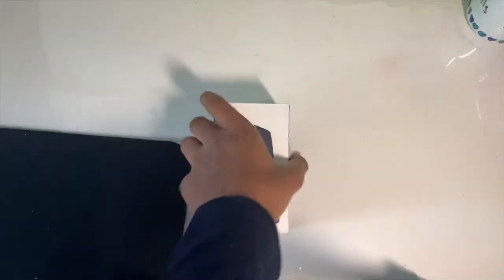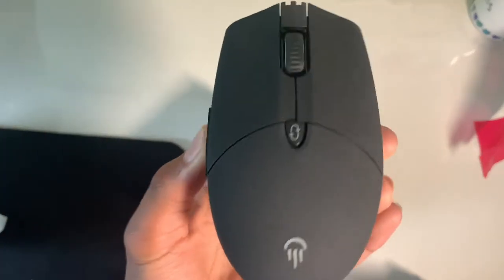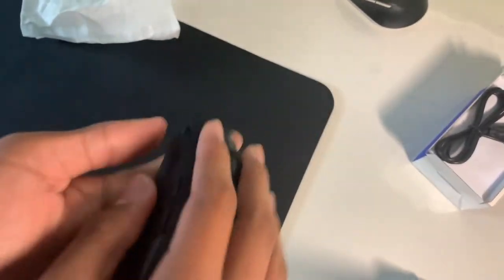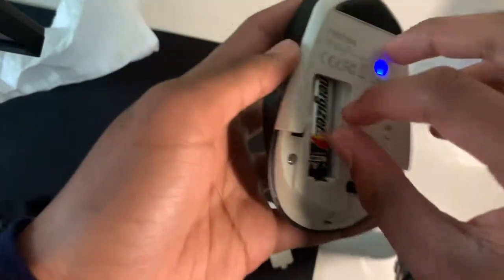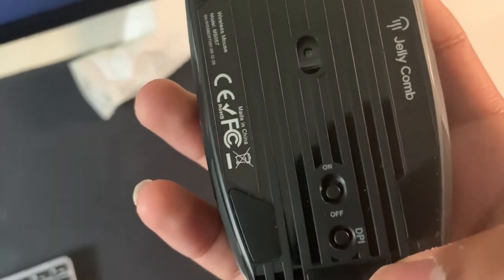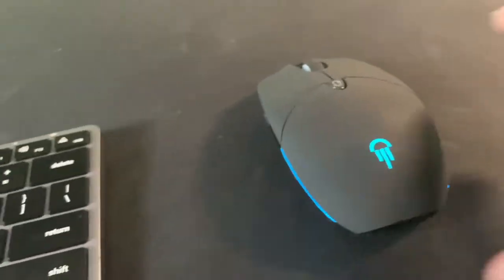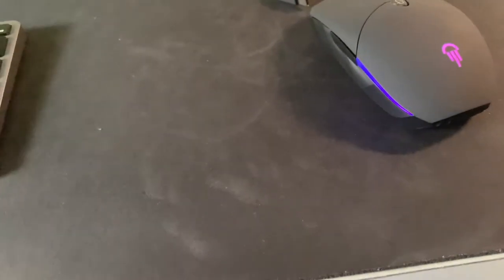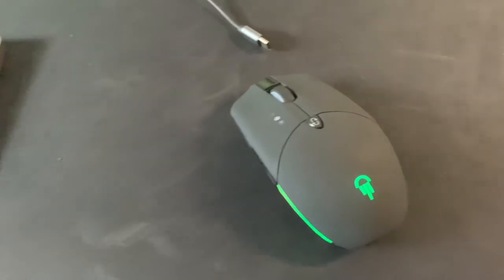THE NEW BEST GAMING MOUSE!? - Jelly Comb RGB Silent Mouse (Unboxing + First Impressions) | CBlocks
My new mouse

cblocks
CBlocks